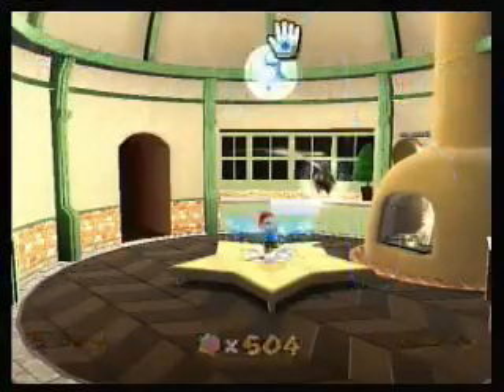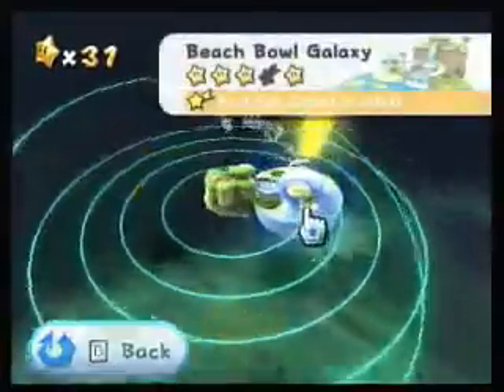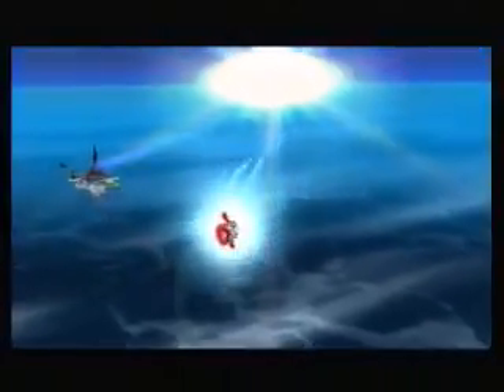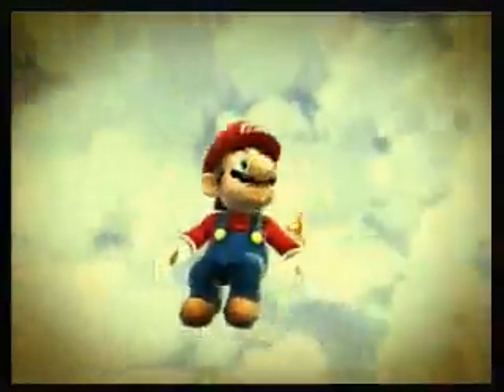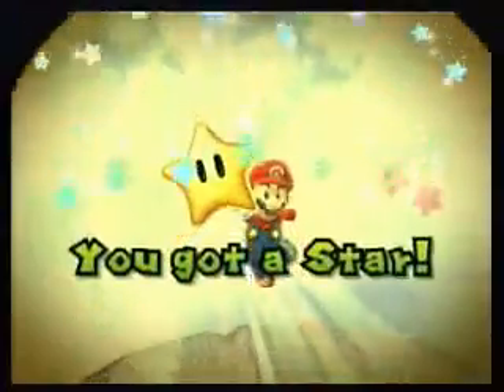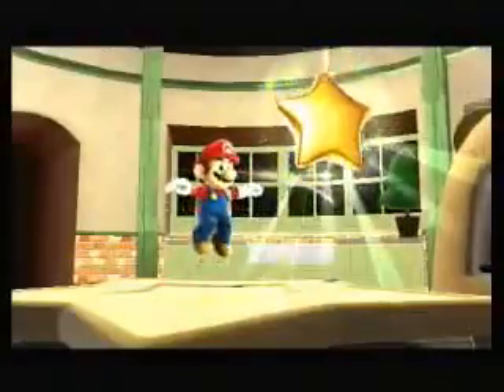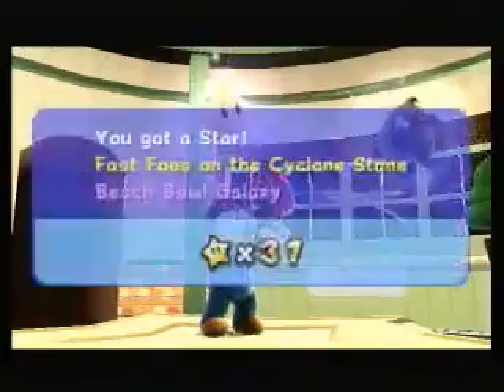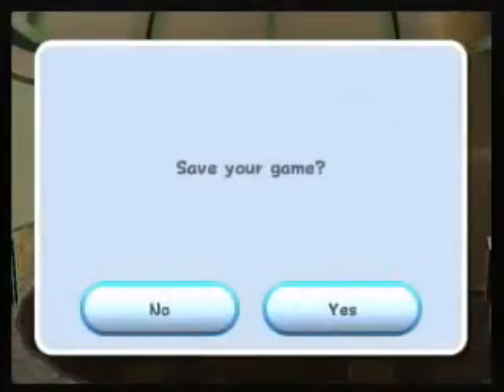Let's Play Super Mario Galaxy #33: Fast Foes on the Cyclone Stone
One of only two Fast-Foe Comets in the entire game.